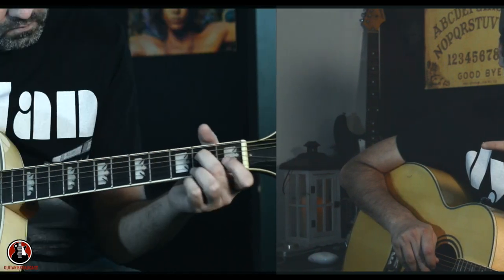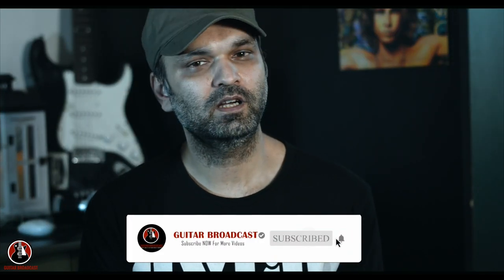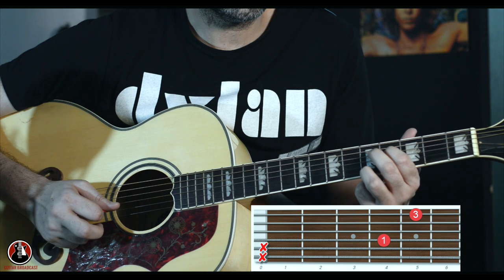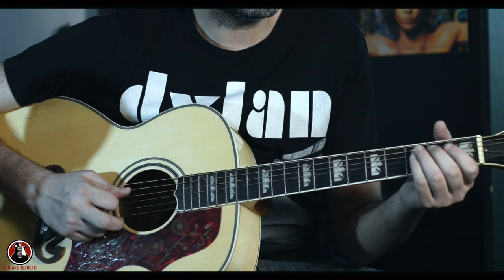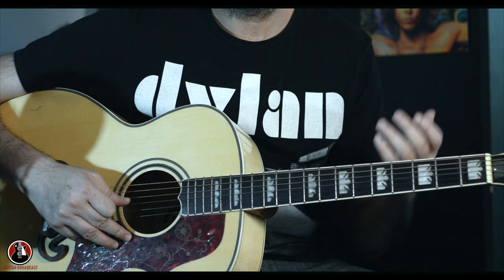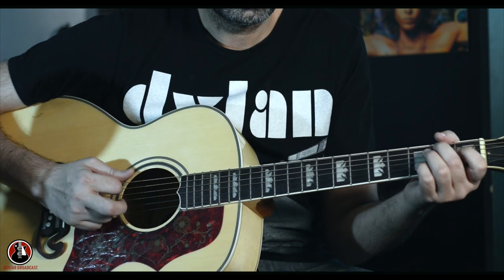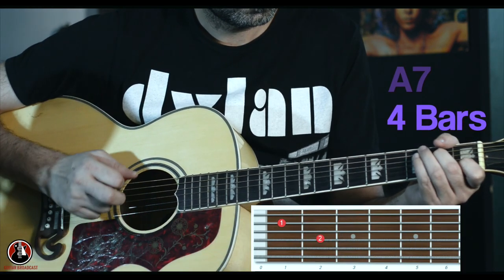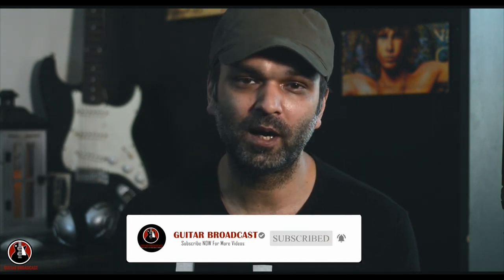How To Play A Minor Pentatonic Blues Turnaround # 2 [Easy Steps With Tabs]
Ever wondered how to play blues turnaround on guitar and why some blues guitarist sounds very bluesy?  Blues Turnaround is at the heart of 12 Bar blues, ready to induct in pre-defined chords structure.In this lesson, we will explain with the help of guitar tabs to play one of the most commonly used blues turnarounds